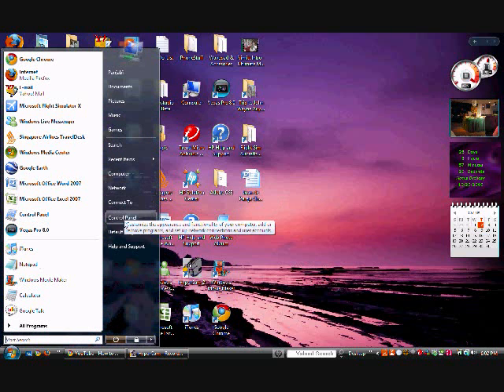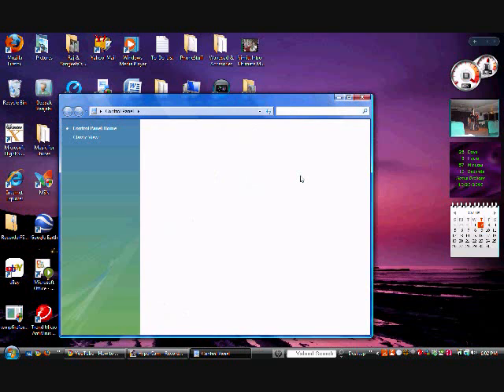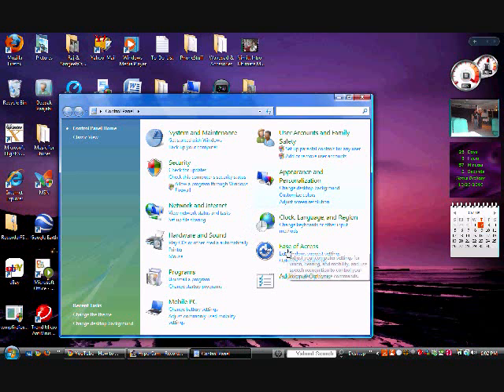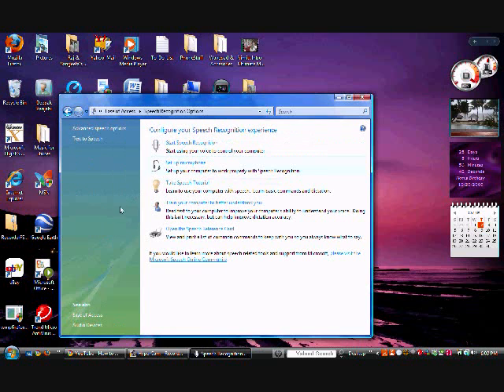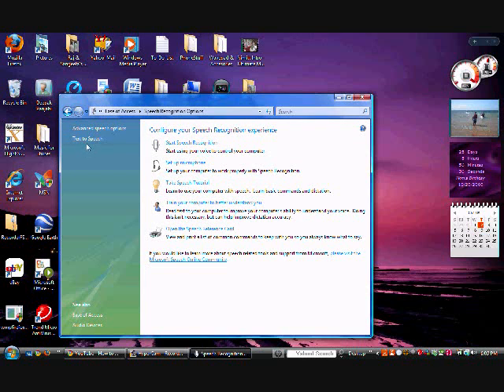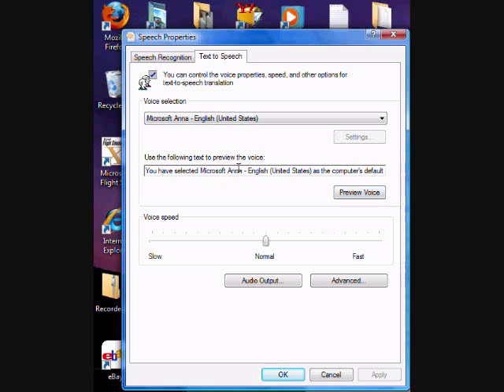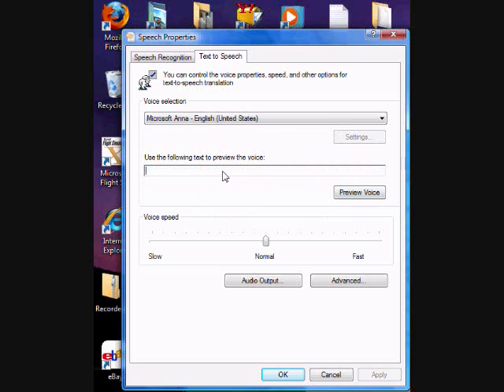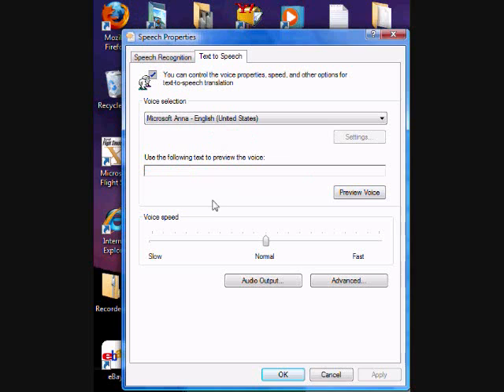Tutorial - Make your computer talk!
Hi guys!
This will teach you how to make your computer talk! Hope you learn!

please...
Risewiththelive1
formerly risewiththelive